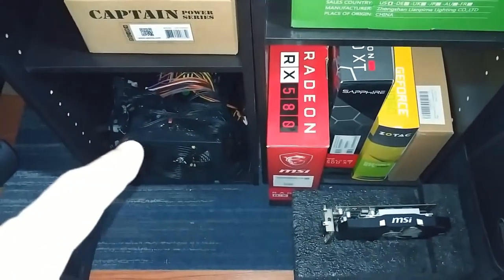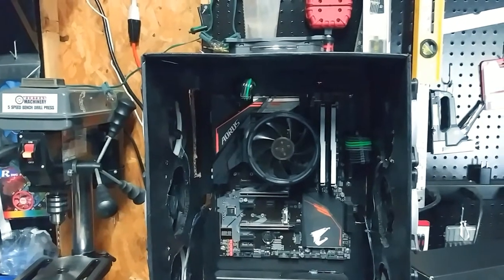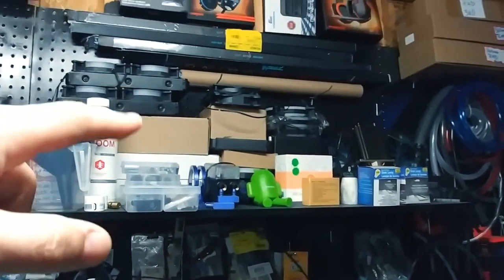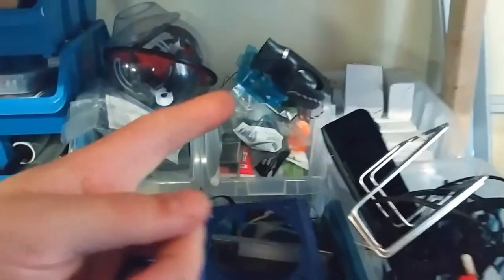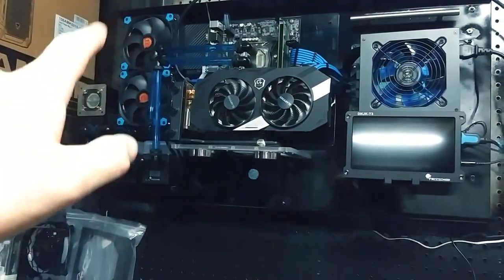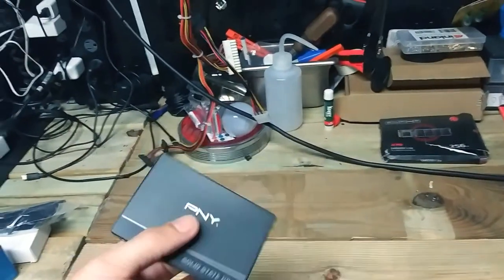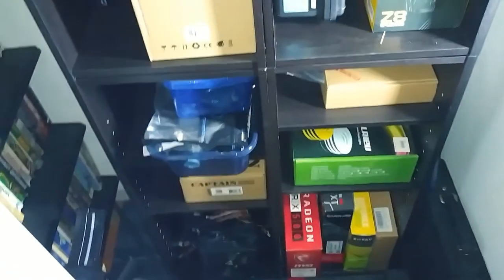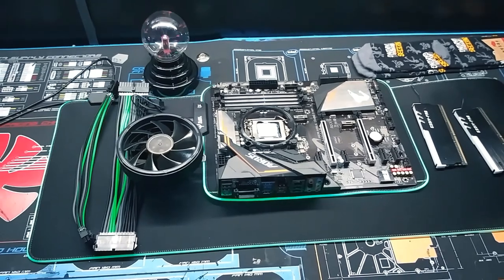You Can Never Have Enough PC Hardware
i have to rethink on how i am going to store my hardware..  i would like to put nice big shelfs in my living room but my wife may not like that..